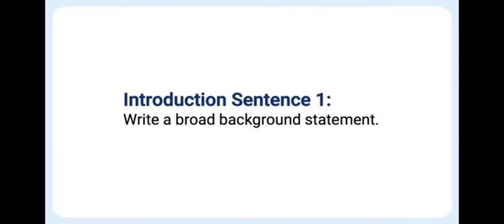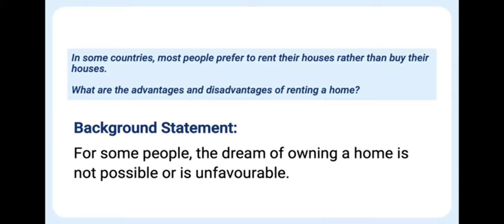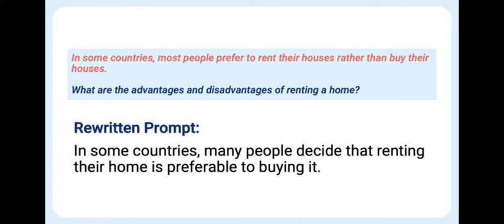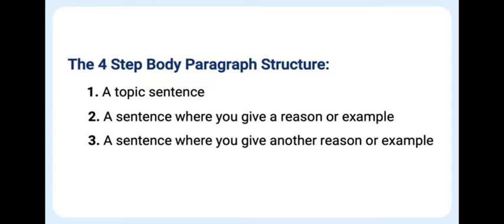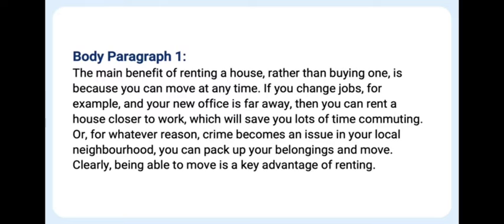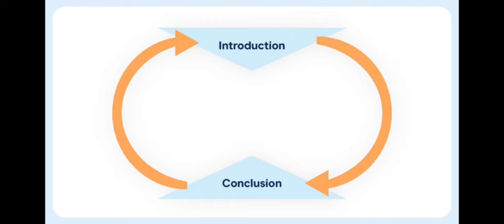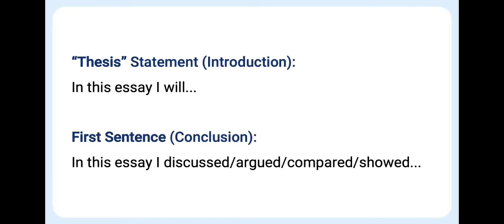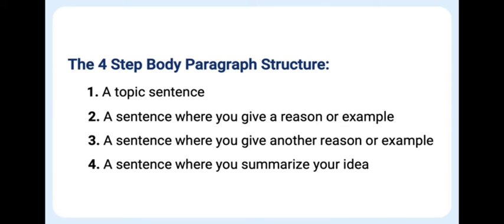how to write an essay